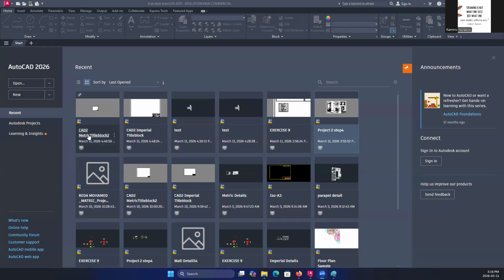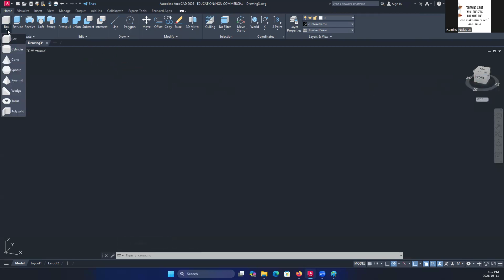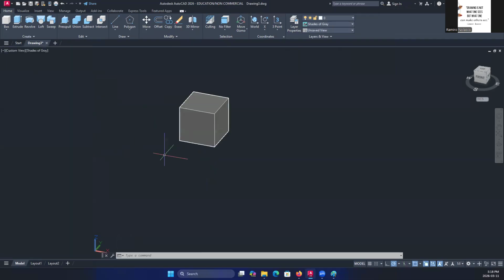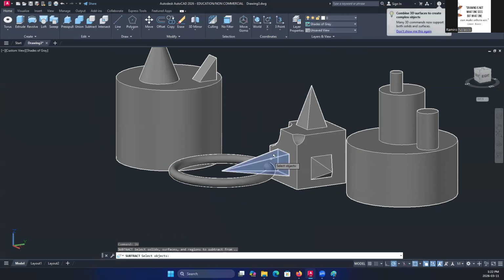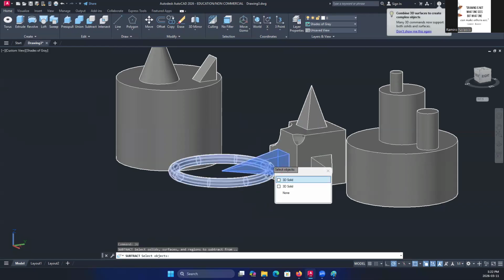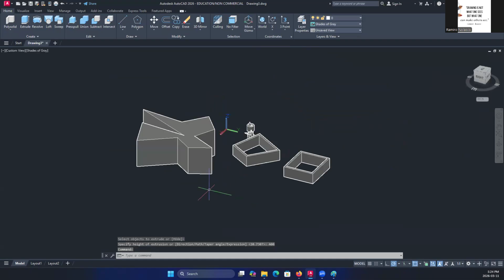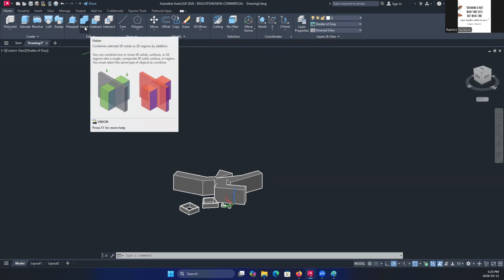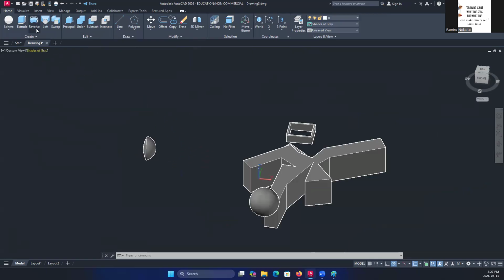AutoCAD CAD2 3D Modeling Intro2